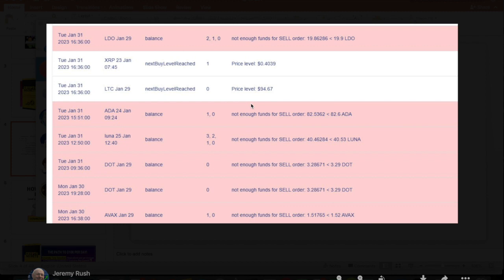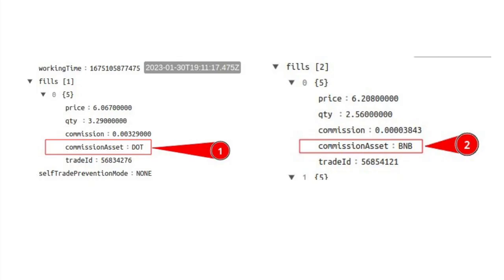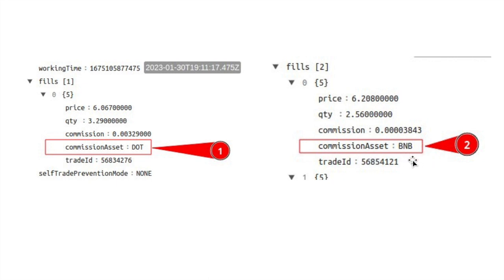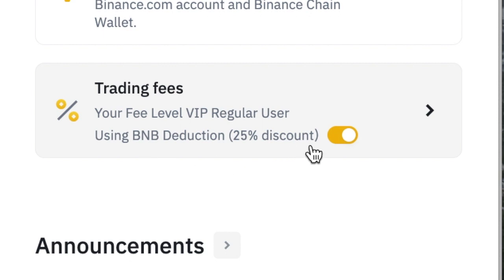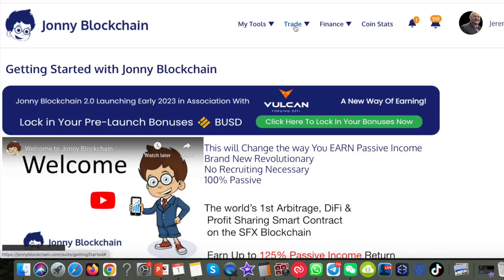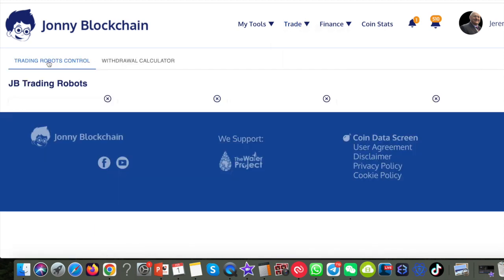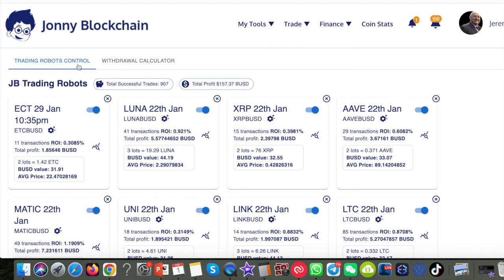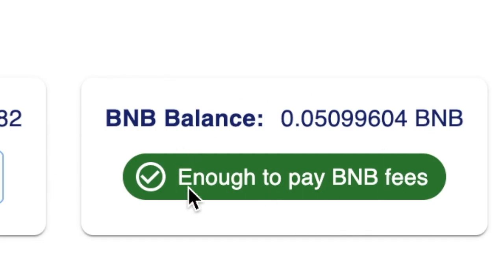How to use BNB to pay for fees on Binance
Using BNB to pay for fees
When you hold BNB, you can receive a discount for using BNB to pay for trading fees. You can use BNB to pay for trading and transaction fees on the Binance Exchange, Binance DEX, BNB Beacon Chain, and BNB Smart Chain (BSC).

For example, you can save 25% on Spot and Margin trading fees and 10% on Futures trading fees. For more details, please visit Benefits of BNB.
Please note that if an asset's price is less than 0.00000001 BNB, the system does not support the BNB trading fee discount. When the conversion ratio is greater than 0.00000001 BNB, you can enjoy the BNB trading fee discount.
*In anticipation of Binance’s fifth anniversary on 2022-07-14 and in appreciation of your continued support, Binance will extend the option for users to receive a 25% discount on trading fees when paying by BNB. To learn more, please refer to Binance to Extend the 25% Trading Fee Discount When Using BNB.